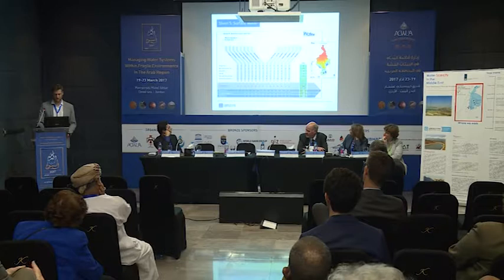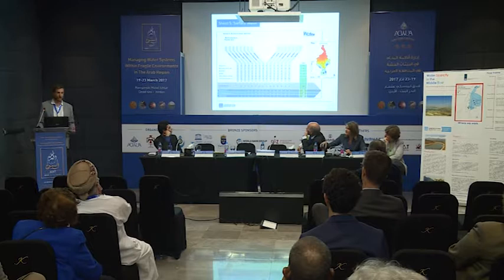Arab Water Week Session (24) Part 3 Manage Water Scarcity in the Middle East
Session 24: Managing water scarcity in the Middle East: a Global Partnership for Water and Development organized by: UNESCO- IHE

Desalination and future urban water supplies in Jordan, Eng. Muna Gharybeh, Water Authority of Jordan, Jordan
Decentralised wastewater treatment and reuse to reduce water scarcity, Dr. Naser Almanaseer, Al-Balqa' Applied University, Jordan
Water accounting as a tool for water scarcity management, Dr. Poolad Karimi, UNESCO-IHE, Netherlands
Calculating High-Resolution Distributed Runoff for Water Accounting: The Case of the Jordan River Basin, Dr. Gonzalo E. Espinoza-Dávalos, UNESCO-IHE, Netherlands
Integrated mobile approach for faecal and septic sludge treatment, reuse and disposal using microwave irradiation, Dr. Tineke Hooijmans, UNESCO-IHE, Netherlands
Towards concerted sharing: Development of a regional water economy model in the Jordan River Basin, Dr. Lia van Wesenbeeck/Ben Sonneveld, Amsterdam Centre for World Food Studies, Netherlands